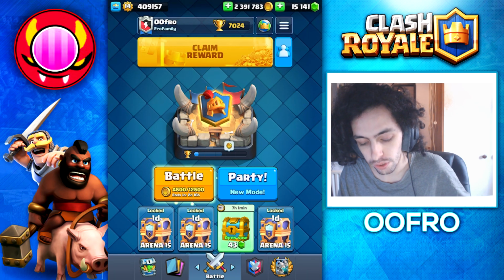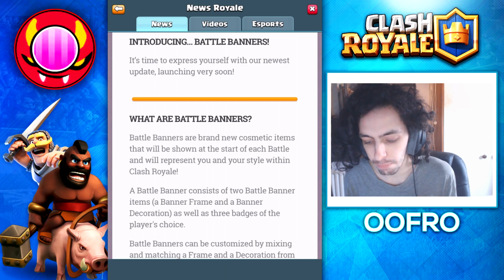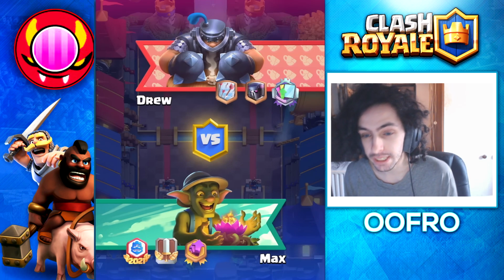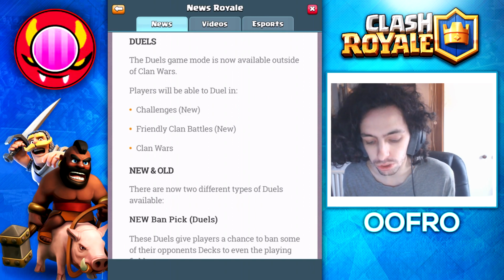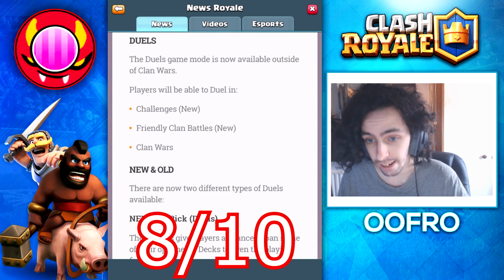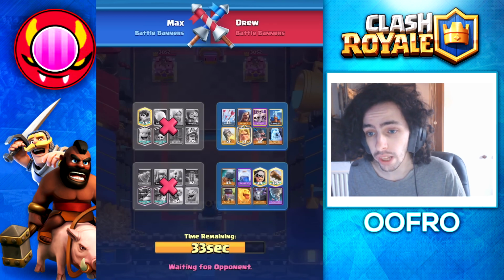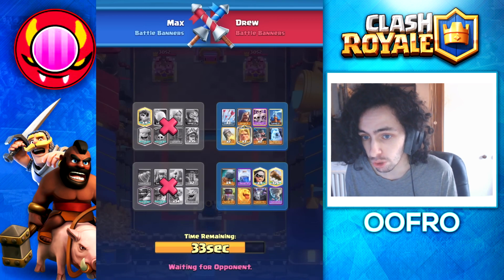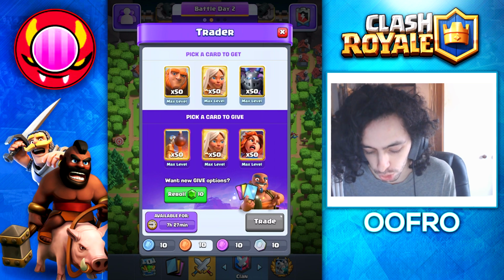CLASH ROYALE SUMMER UPDATE REVIEW | BATTLE BANNERS!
Clash Royale summer update review with oofro! Clash Royale battle banners!  Clash Royale update! Clash Royale tv royale!